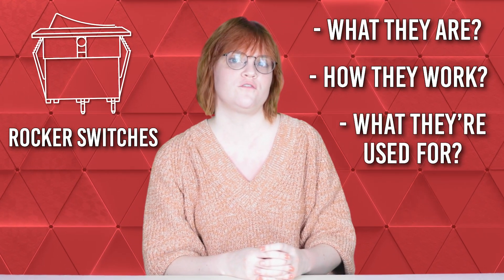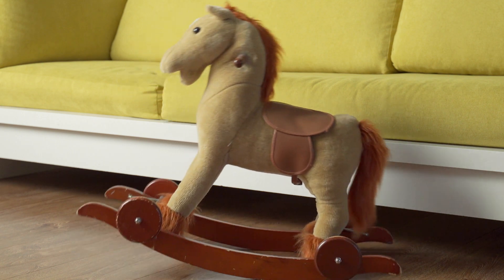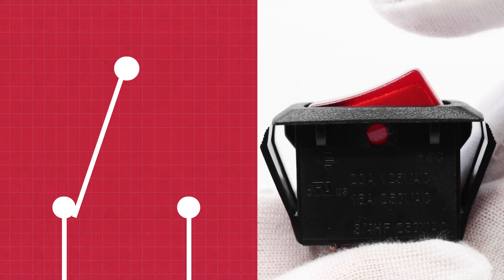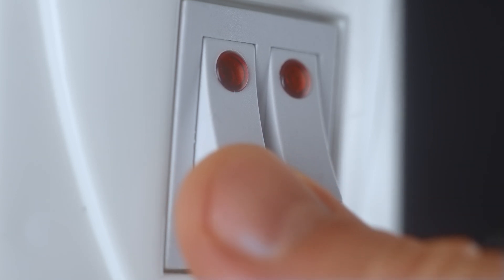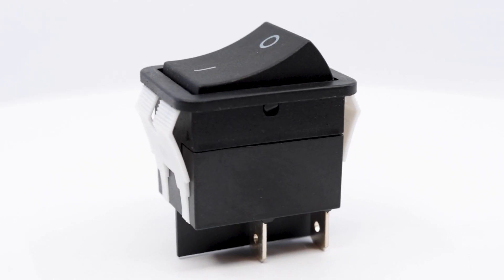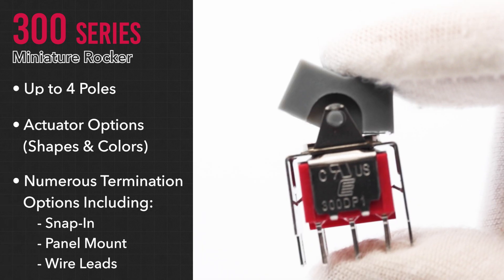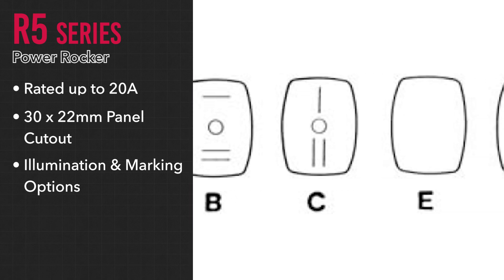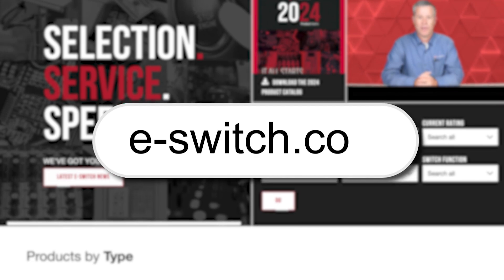What are Rocker Switches?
What are Rocker Switches? What are they used for? In this video, we look at some of the basics of Rocker Switches and their specifications.